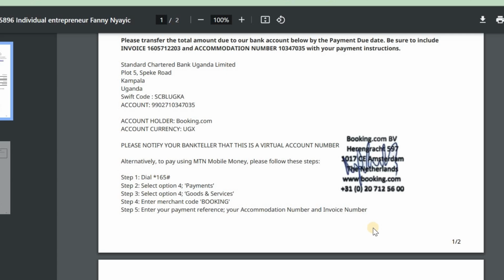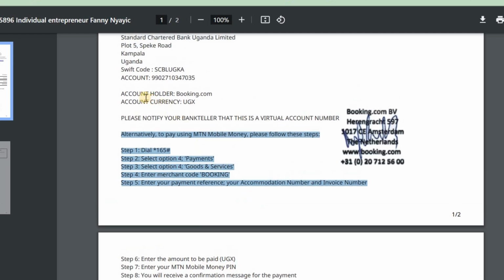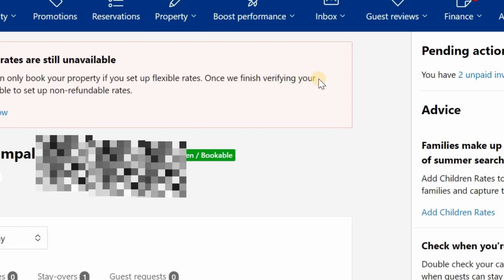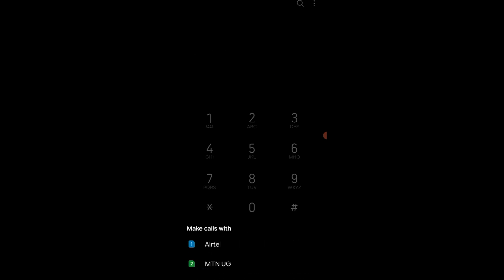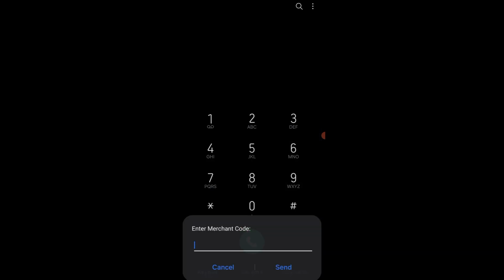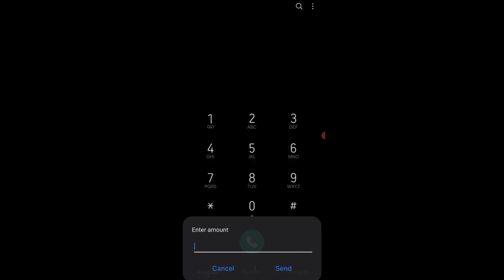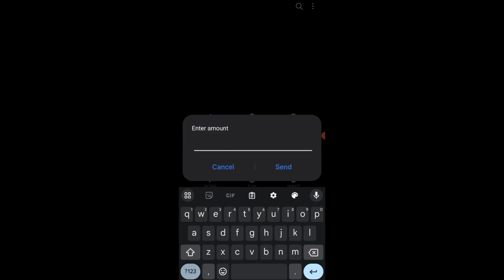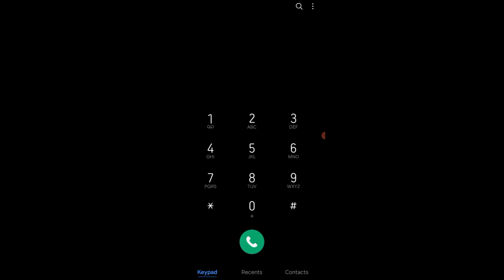How to Pay for your booking.com Invoice using MTN Mobile Money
Hey guys! In today's video, I'll show you a super convenient way to pay for your Booking.com invoice using MTN Mobile Money. No more hassle of searching for your credit card or dealing with complicated payment methods. I'll guide you step by step on how to make your payment using this popular mobile payment service.